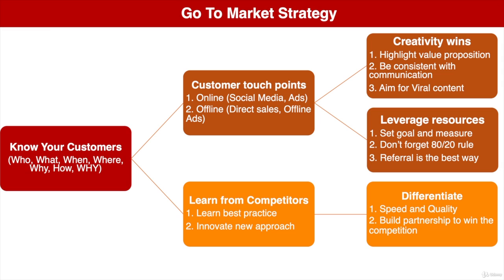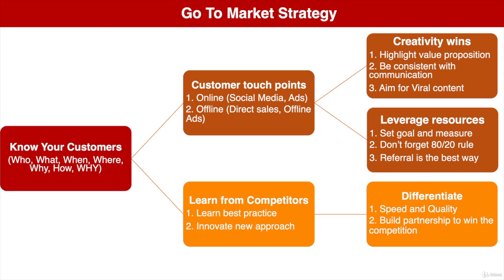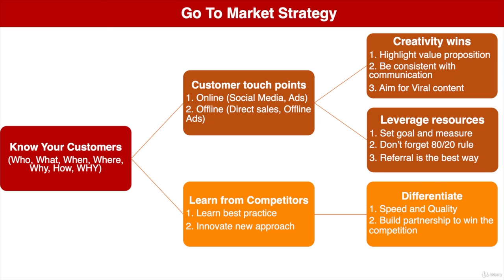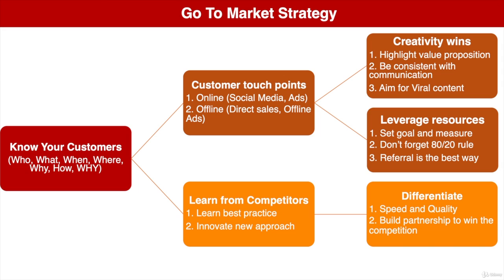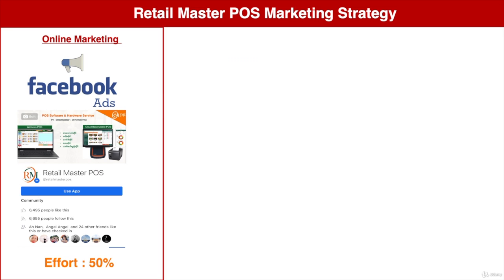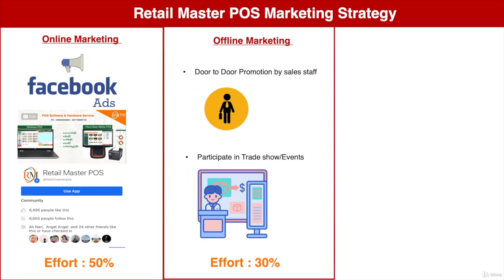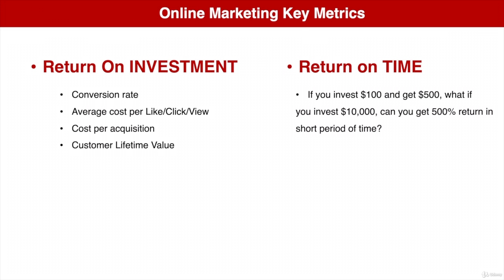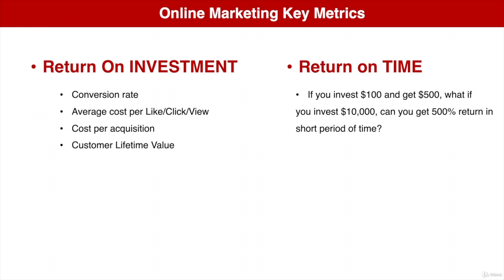Go to market Strategy